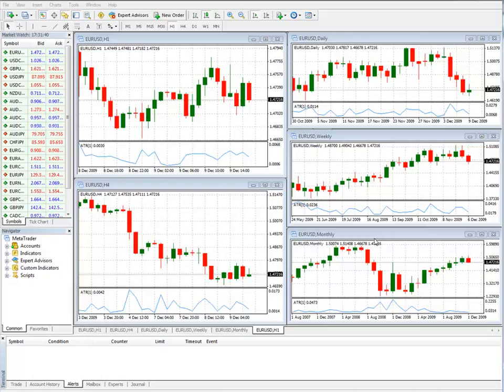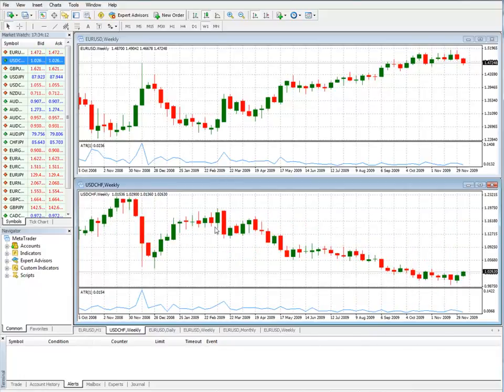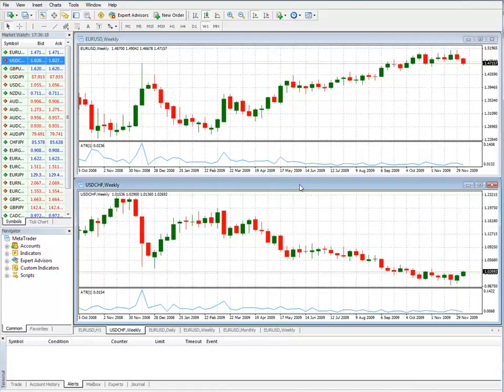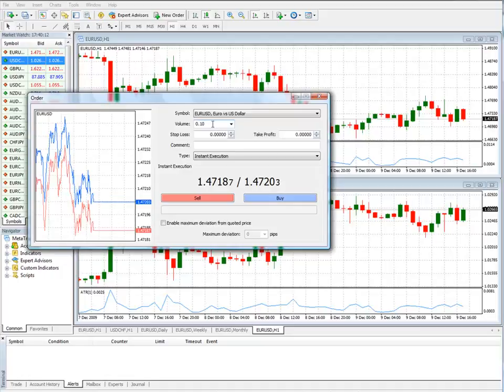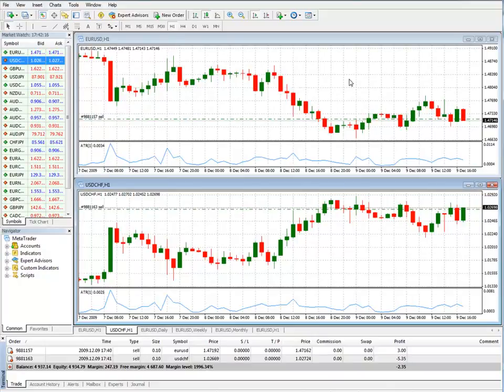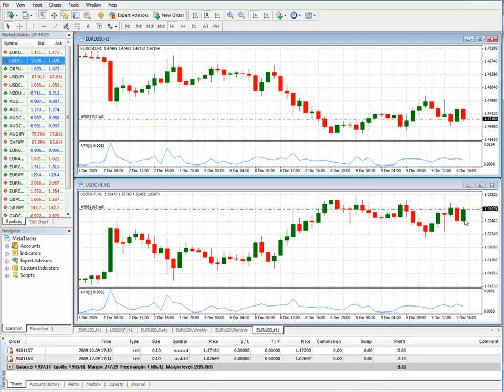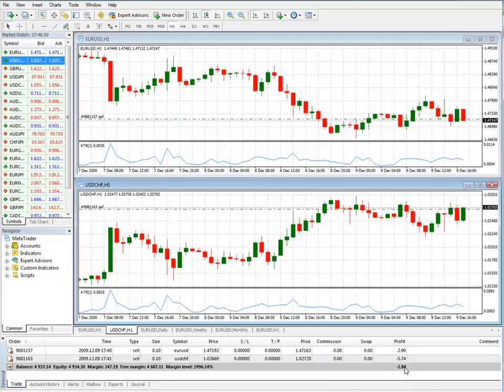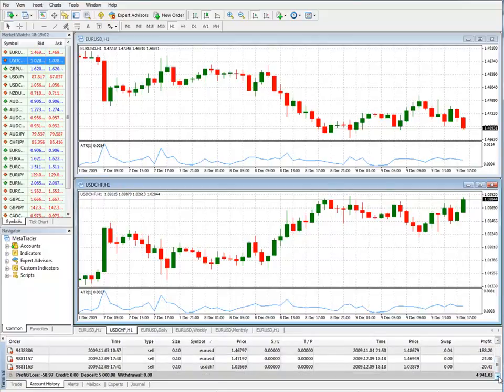Forex Trading Course Forex Trading Pro Video 21 of 22